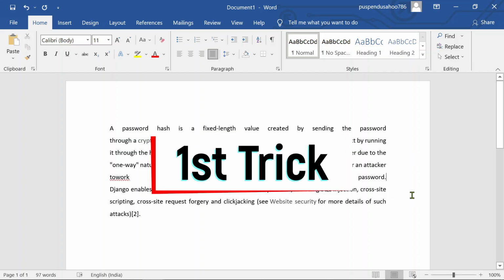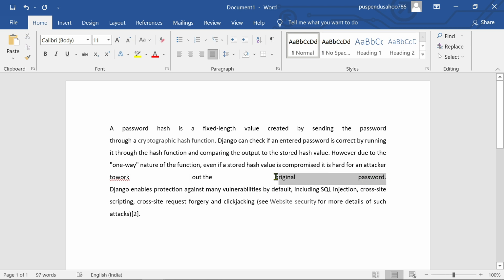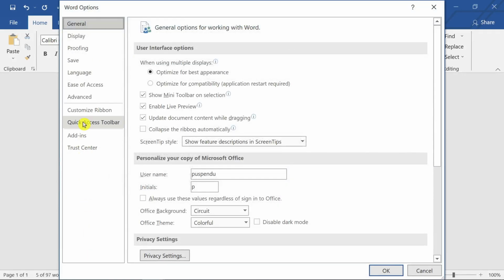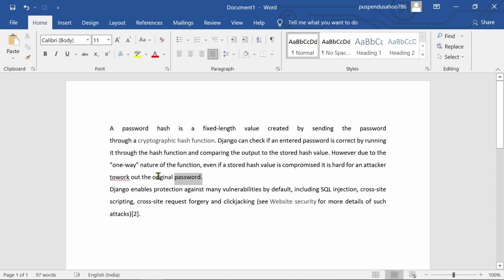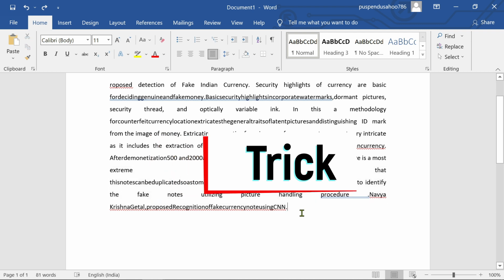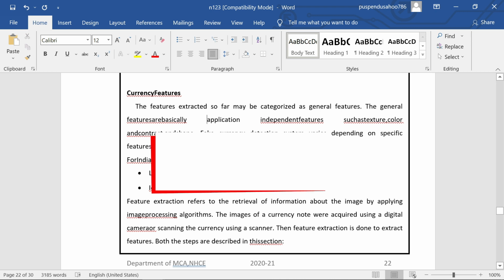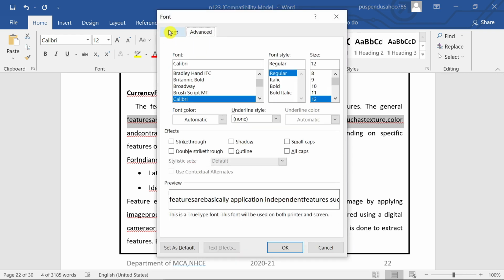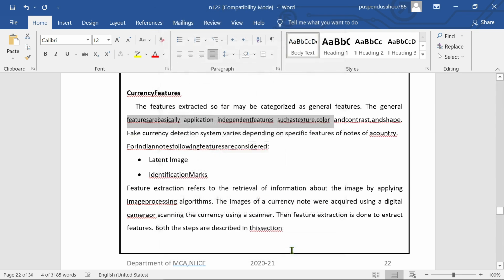How to solve Extra spacing problem in MS Word || Remove Extra Space || Extra Spacing between word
How to solve Extra spacing problem in MS Word,
Remove Extra Space || Extra Spacing between word,
ms word,
ms word tutorial,
how to remove,
solve extra spacing problem ms word,
Solution spacing between some paraphs ms word,
word-adjust the default spacing between text or paragraphs,
ms word extra space in paragraph problem solved,
easy way solved ms word spacing problem,
How to adjust line spacing in Microsoft word,
How to remove all extra space in between words,
extra space ms word